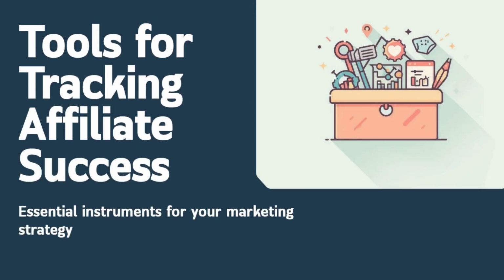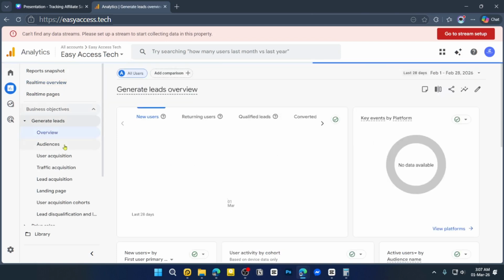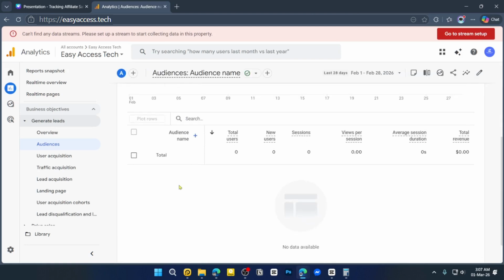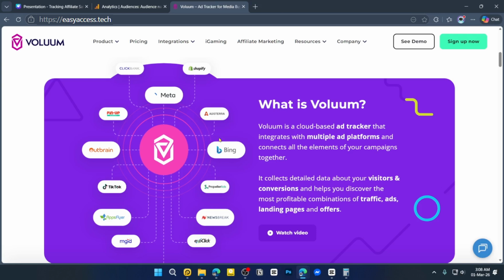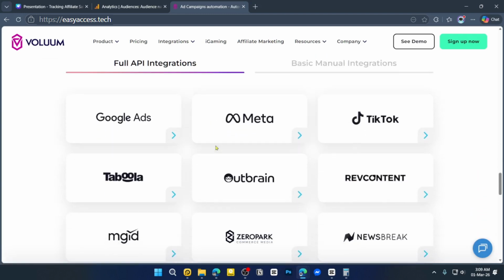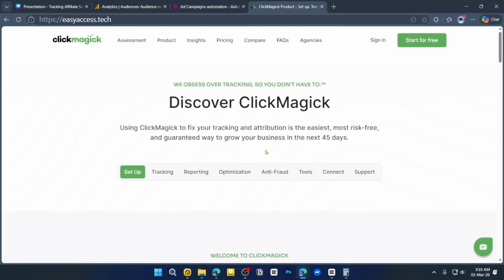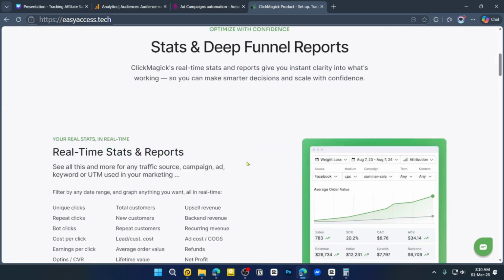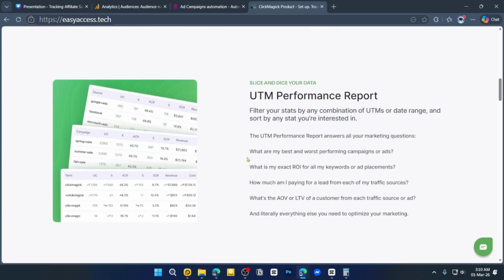How to Track Affiliate Sales Properly (2026 Beginner Guide)